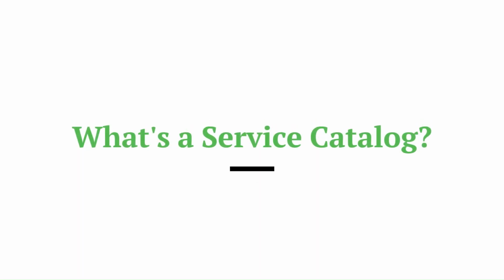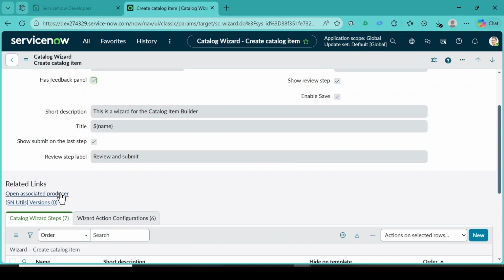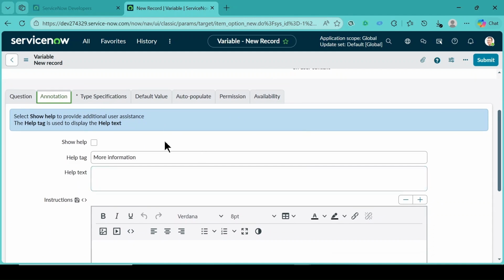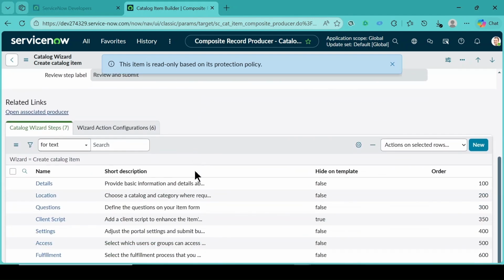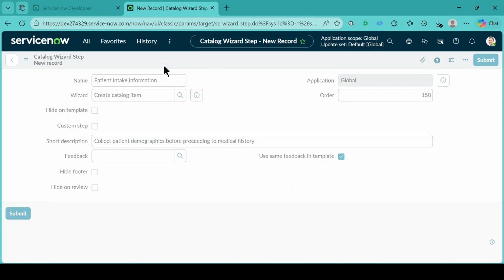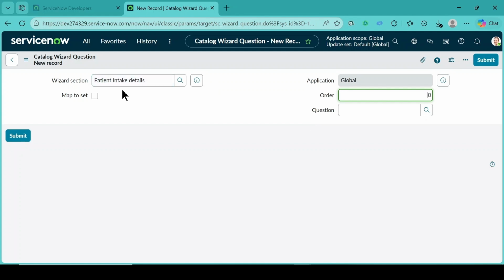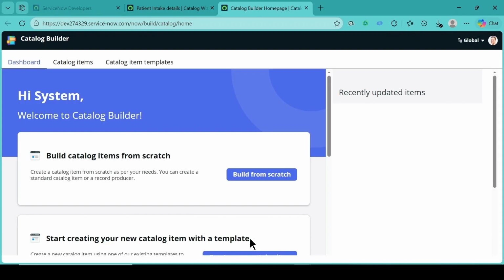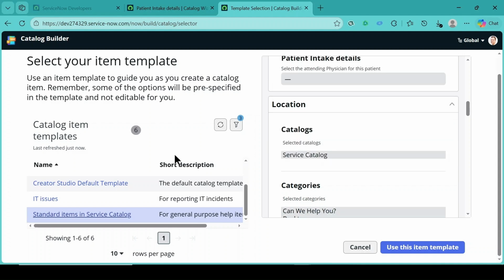Service Catalog Wizard | Configure Catalog Builder in ServiceNow (Step‑by‑Step Tutorial)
Learn how to master the Service Catalog Wizard in ServiceNow

In this tutorial, we cover:

What a Service Catalog is

What a Service Catalog Wizard is and why it matters

How catalog administrators and editors configure steps, sections, and questions

Using the Catalog Builder to capture custom details

Navigating to All → Service Catalog Wizards → Maintain Wizards

Modifying the Create Catalog Item Wizard

Best practices for clean, scalable implementations

This video is designed for ServiceNow admins, catalog editors, and workflow designers who want to build user‑friendly, outcome‑driven catalog experiences.

For more information on adding steps, sections, or questions to a catalog item wizard in Catalog Builder, see the ServiceNow product documentation